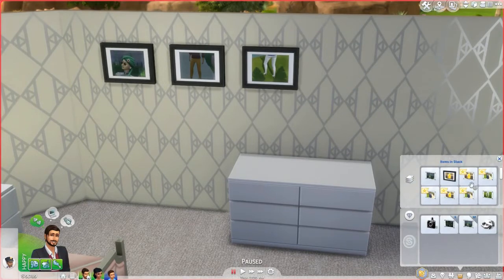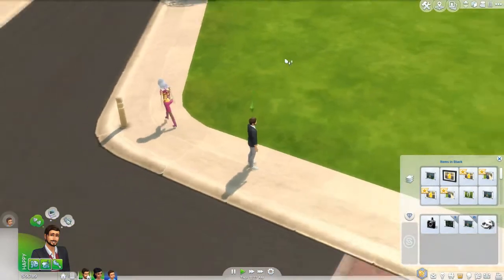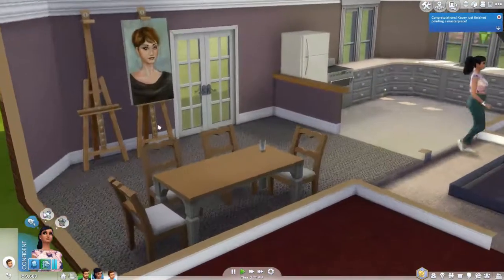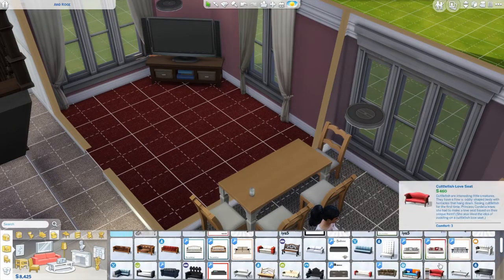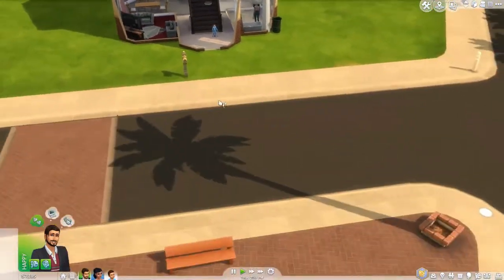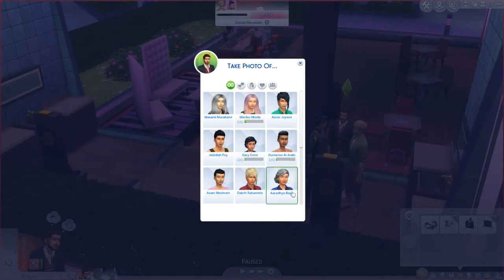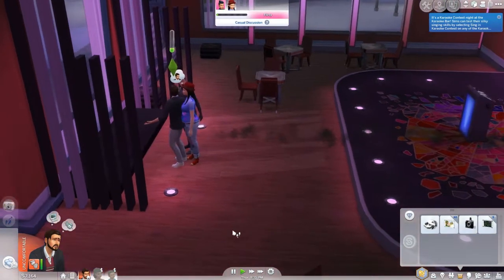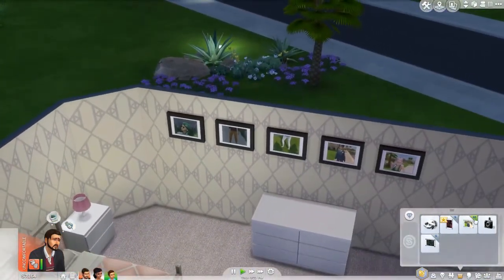Let's Play: The Sims 4 | Drifter Challenge | House 005 | Part 11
♥ Check Out my Twitch Channel where i am LIVE Every Monday, Tuesday, Wednesday & Fridays 5pm UK Time

♦Origin ID: Uksimmer2014